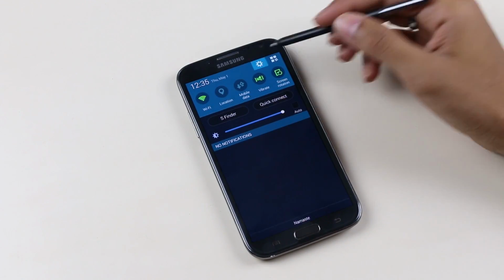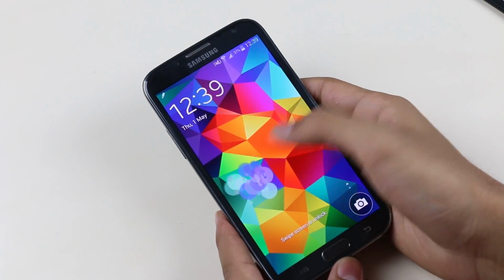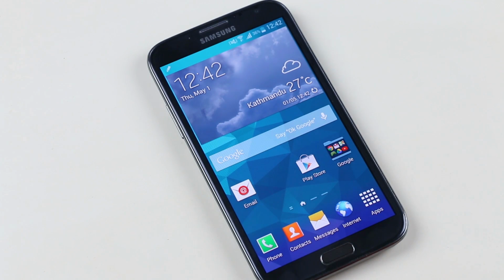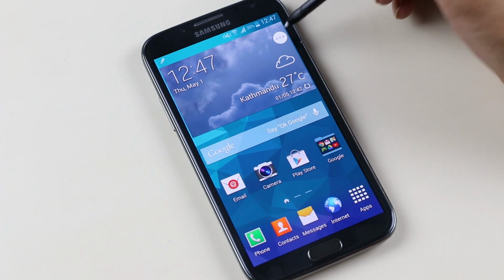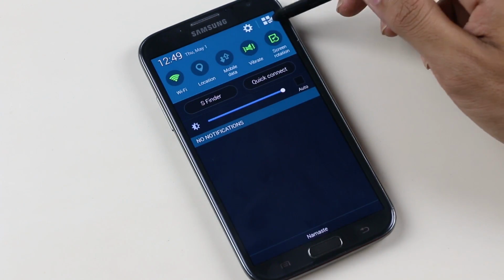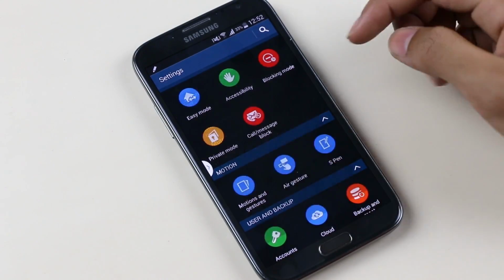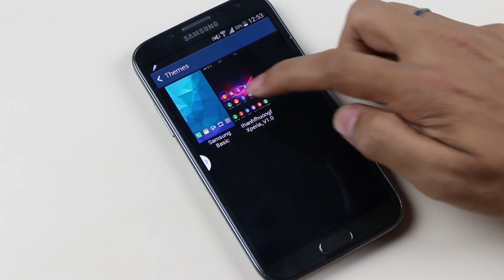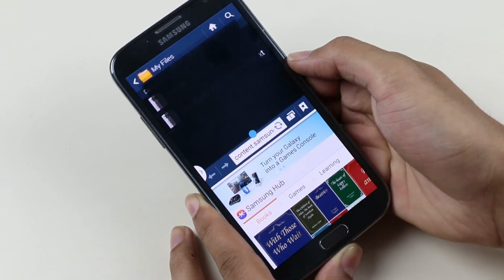Galaxy Note 2 - Galaxy S5 Features & New TouchWiz (DN3 Rom, Android 4.4.2)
Get the Galaxy S5 Features with all new Touchwiz  on your Galaxy Note 2 via Ditto Note 3 Rom.

Arsaw from XDA for this amazing ROM